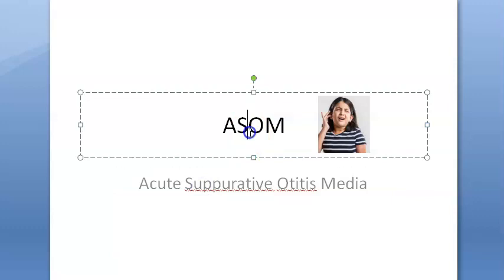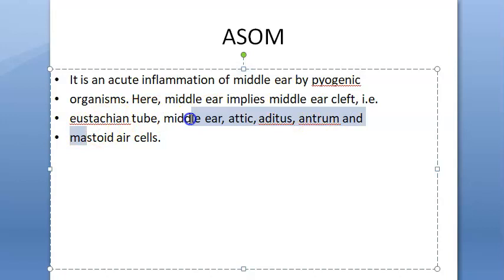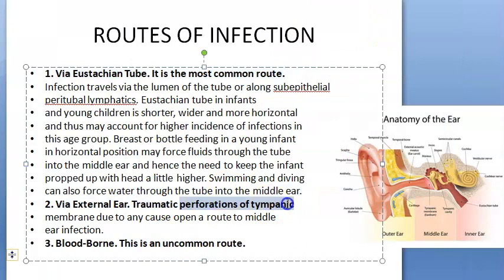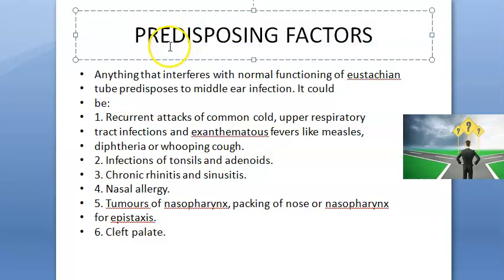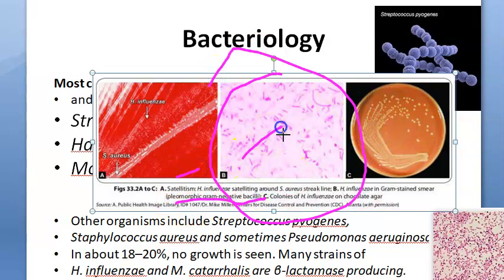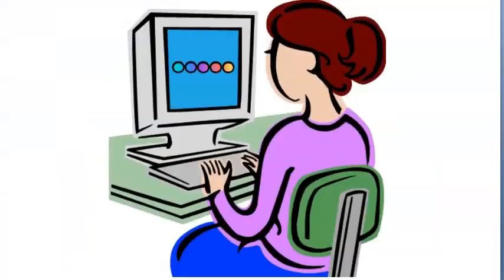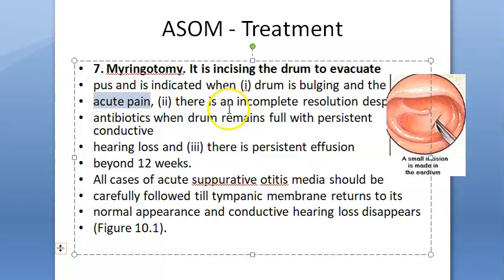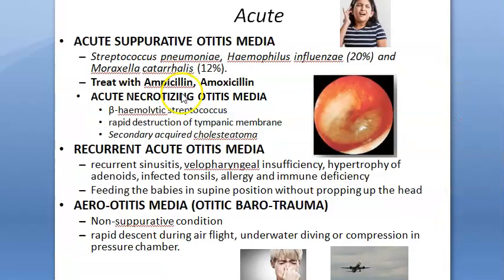ENT ASOM Acute Suppurative Otitis Media Necrotizing Cart wheel appearance middle ear infection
23:50 revision
infection tympanic membrane beta hemolytic streptococcus